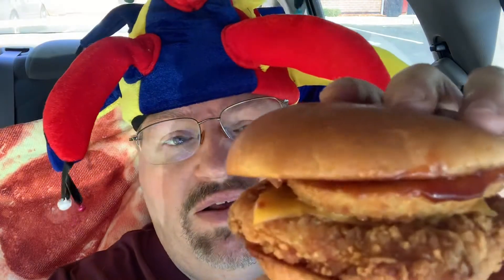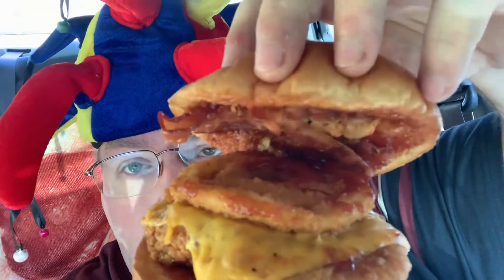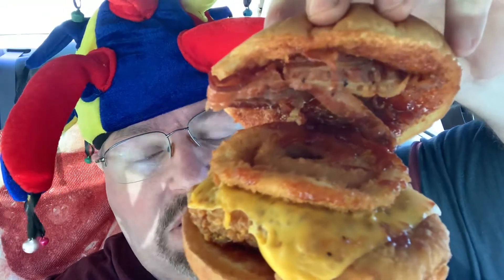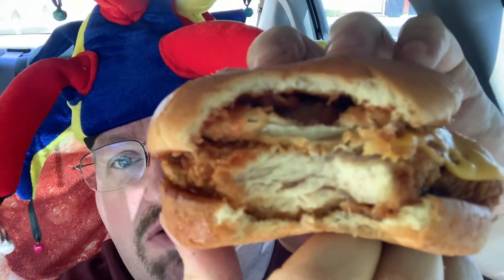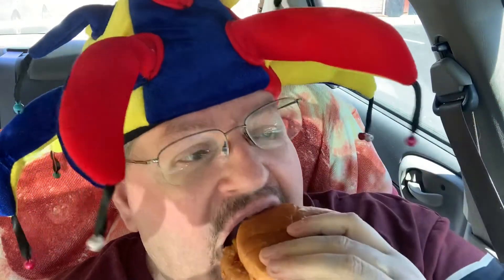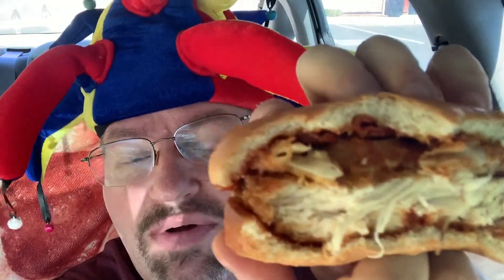What’s New : Jack in the Box ® BBQ Cluck Deluxe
Today on Whats new I’m at jack in the box trying the new BBQ Cluck Deluxe let’s see how it rates .